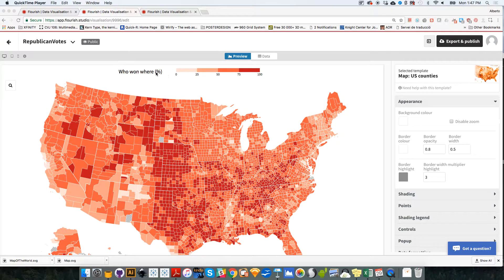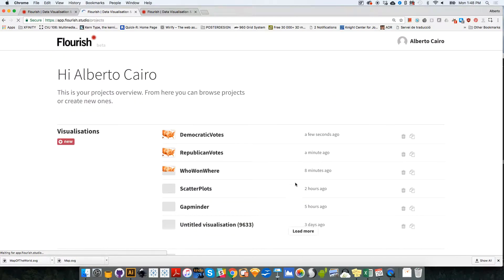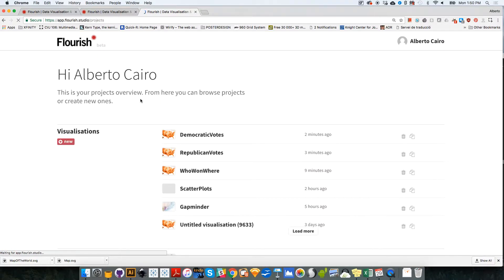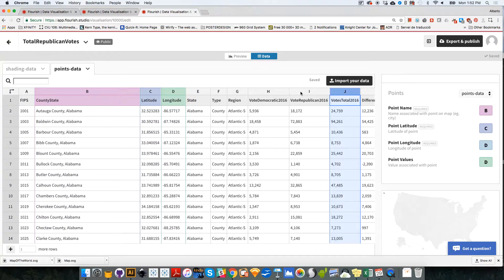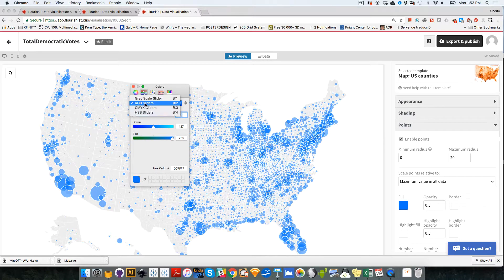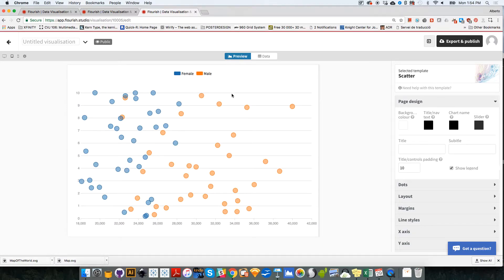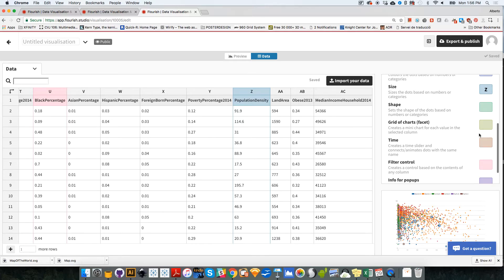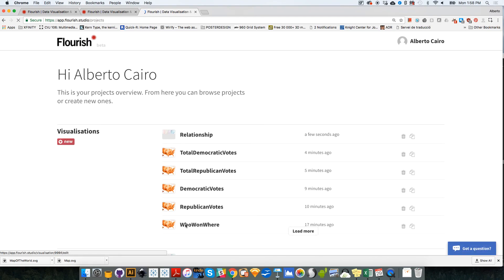FLOURISH TUTORIAL: PART 10 - More maps and charts